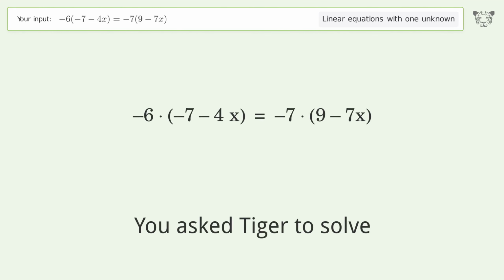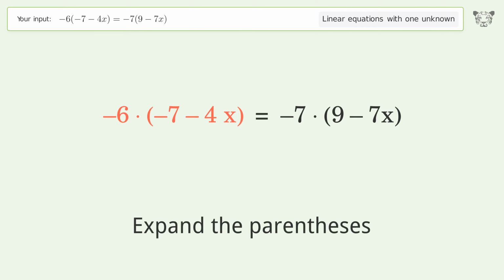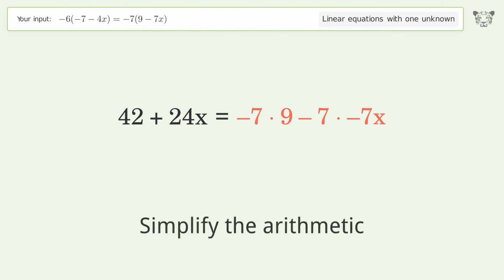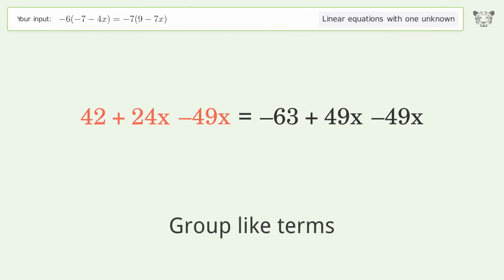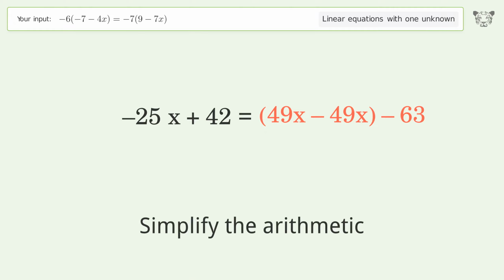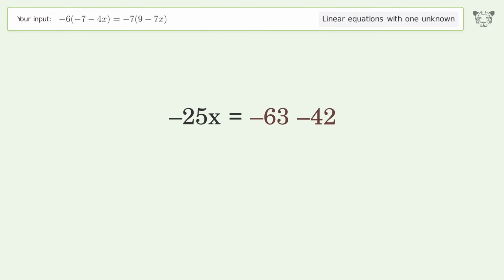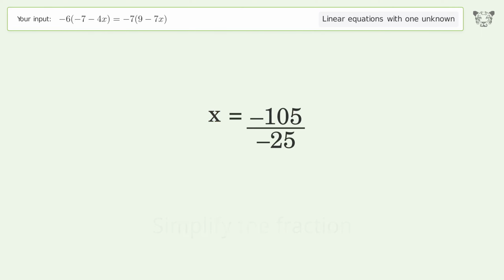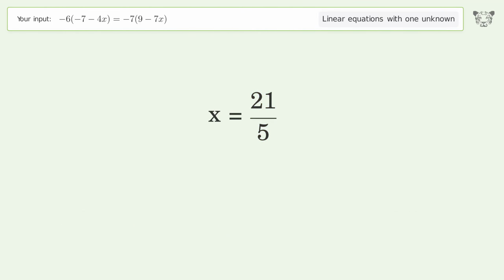Linear equation with one unknown: Solve -6(-7-4x)=-7(9-7x) step-by-step solution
Solving -6(-7-4x)=-7(9-7x) using the linear equation with one unknown solver

for a step-by-step and more tips and tricks for dealing with linear equations with one unknown.